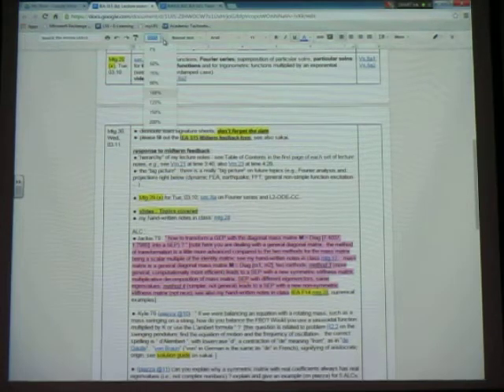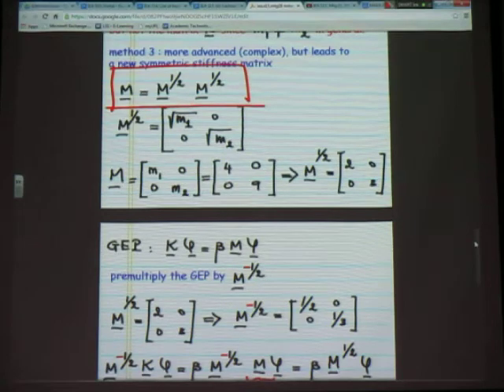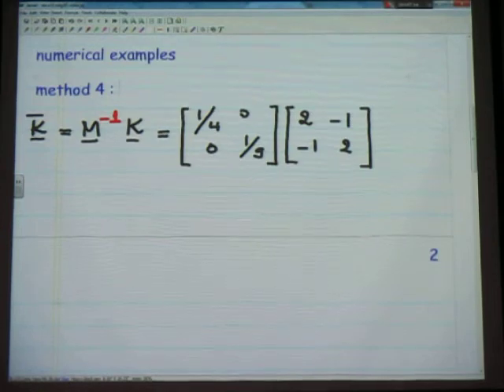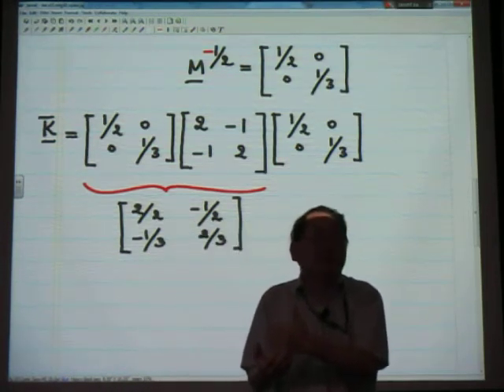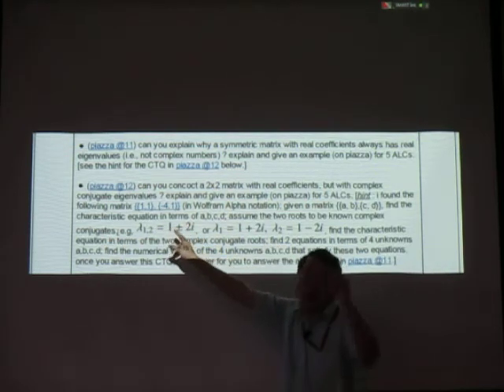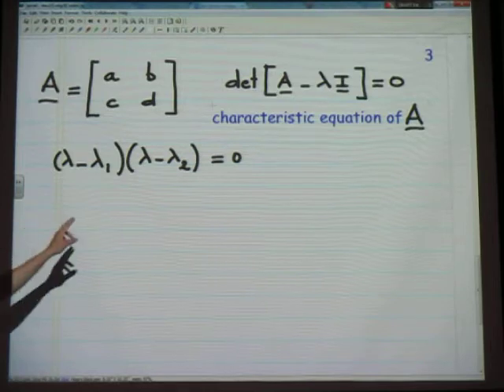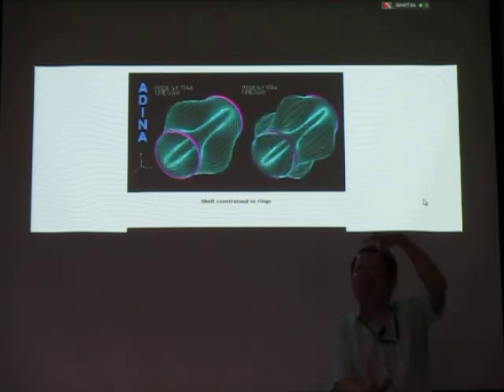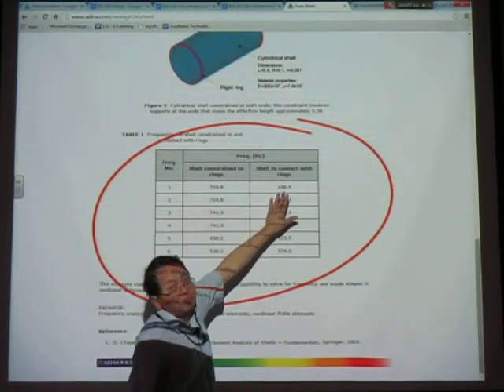IEA S15, Mtg.30, 2015,03.11, Wed, Week 9